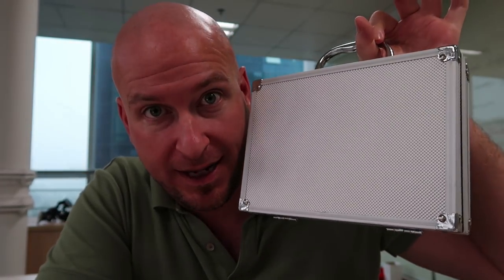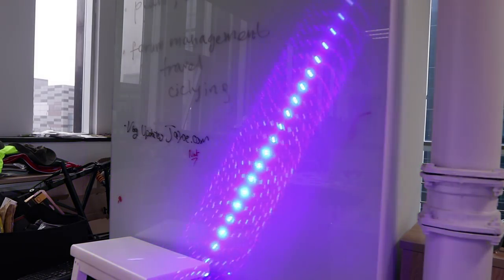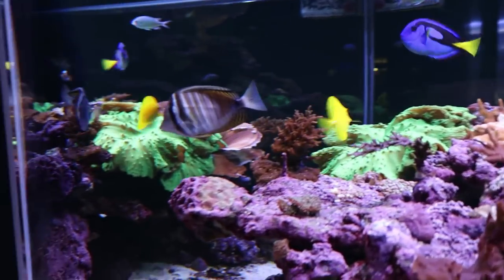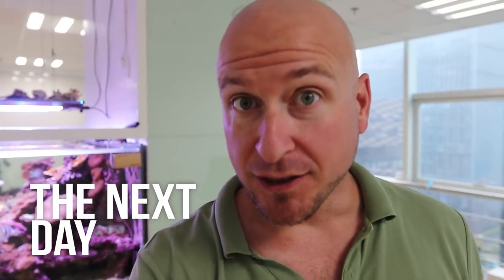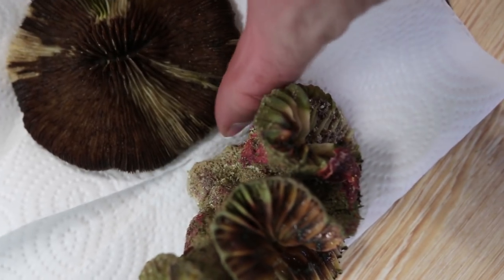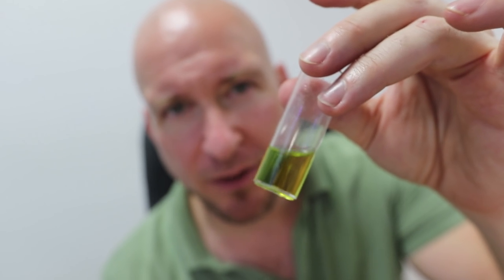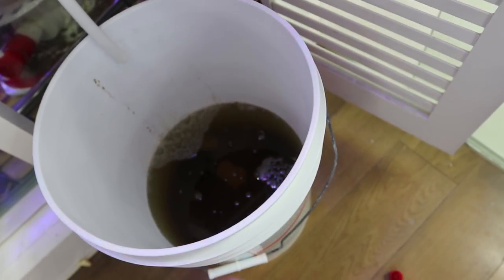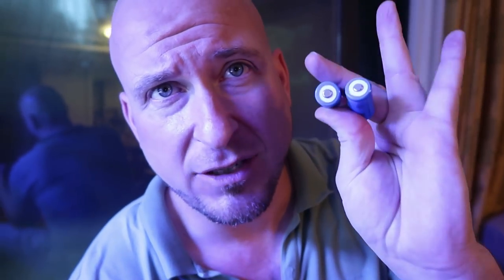LASER KILL APTASIA | MATT’s REEF TANK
In todays Episode…. I use my new laser to try to kill some nuisance aptasia in the tank.  And I give a overview of my feelings with the whole process. I test the office tank and head to the house tank to kill more aptasia.

(PH,NH,NO2,NO3,Ca,Cu)
I also made a spreadsheet for my results... you can use if you want

GEAR:
HOME TANK – 60 gallon glass
LIGHTS
Not Sure
POWERHEAD
WATER LEVEL CONTROLLER
Tunzi ATO
SKIMMER
COVE Brand

OFFFICE TANK – 200 gallon glass
LIGHTS:
WAVEMAKERS:
Jiebao WP-40
Jiebao RW-8
WATER LEVEL CONTROLLER
SKIMMER
Cove Brand